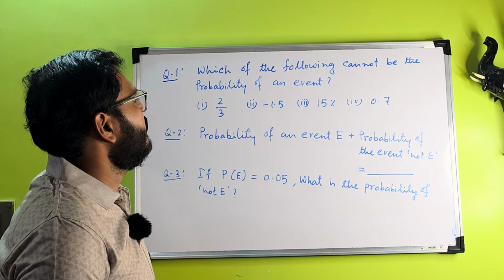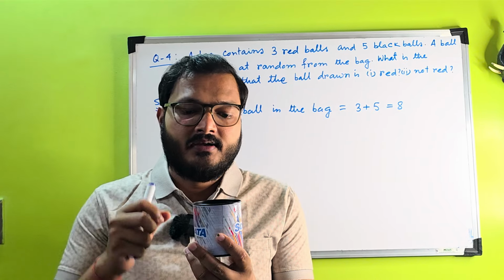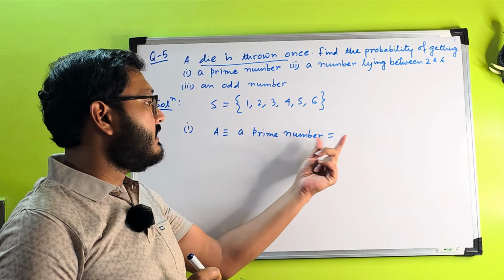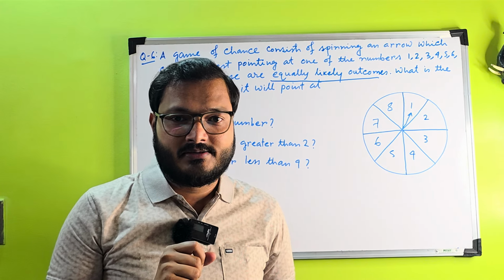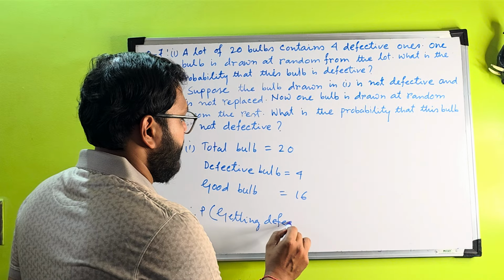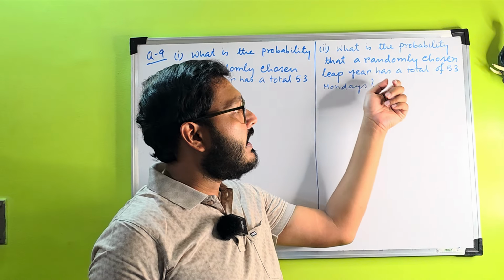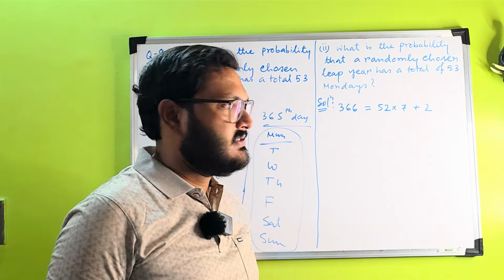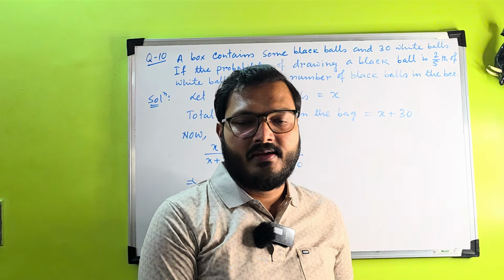PROBABILITY || PART 3 || ICSE || MATHEMATICS || CLASS 10 || SUMS OF PROBABILITY